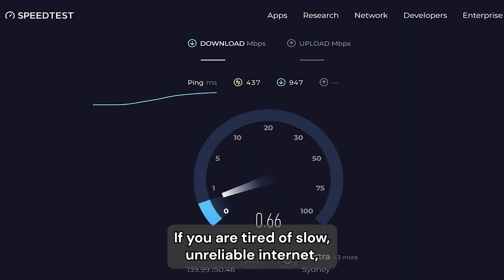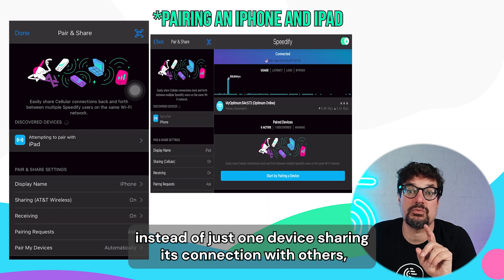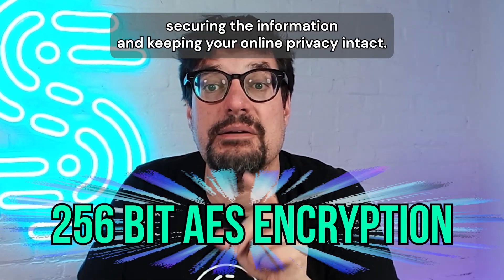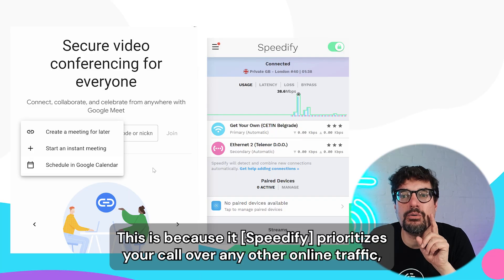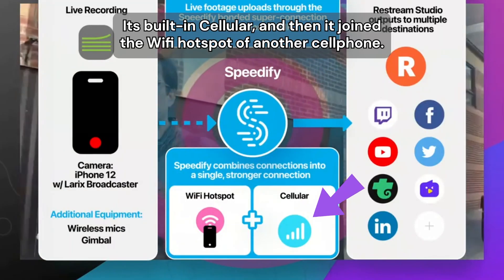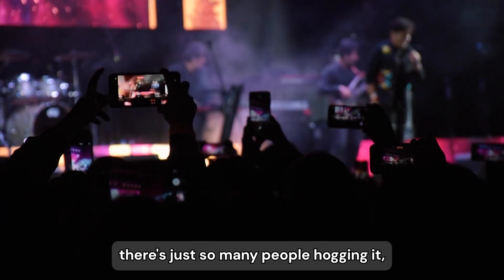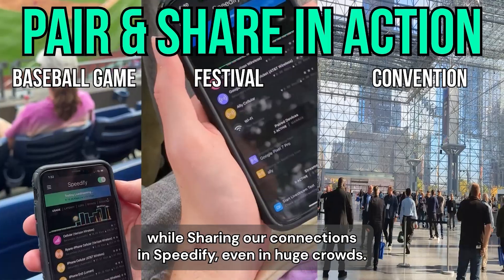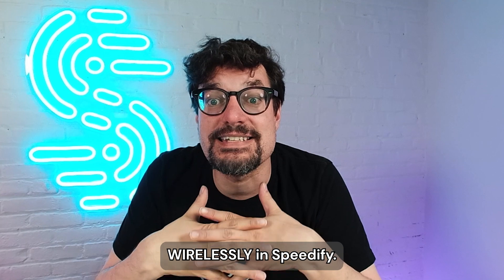What is Speedify? Make your Internet Connection Stronger, Faster, and more Stable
Learn how to fix those Internet disconnects and unreliable Internet connectivity easily. Make sure you are always securely connected to the Internet by using all available connections on your phone, tablet or computer.

Speedify is the only VPN app that lets you combine 2 or more Internet connections AT THE SAME TIME, ON THE SAME DEVICE. You get stronger, faster more reliable internet for your web browsing, online gaming, live streaming, video calls and meetings, and anything else you may do online!

The app uses the unique technology called Channel Bonding to use and combine your available connections, whether it's Wi-Fi, Ethernet, Cellular, Satellite or your friends' phone. You can put them all together for a better online experience. At its core the service is a VPN so it also encrypts all your online data traffic so you can keep your privacy intact.

Speedify's Pair & Share allows you to use your devices to their fullest by adding even more Mobile Connections WIRELESSLY. This way, you can have an even stronger connection with the help of your friends or those around you on the same Wi-Fi.

The app is available for all platforms from Mac to Windows, to iOS and Android, even Linux, and comes with all sorts of subscription plans so you could find the one that suits your needs.